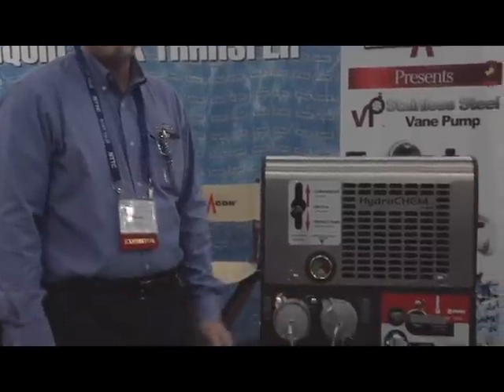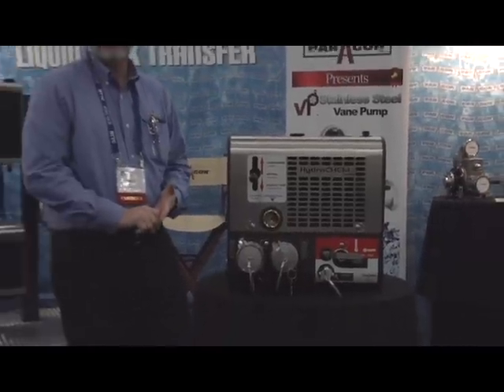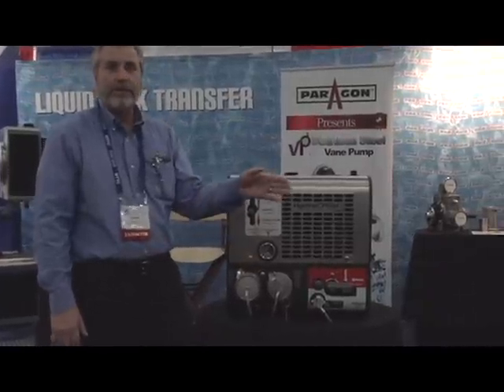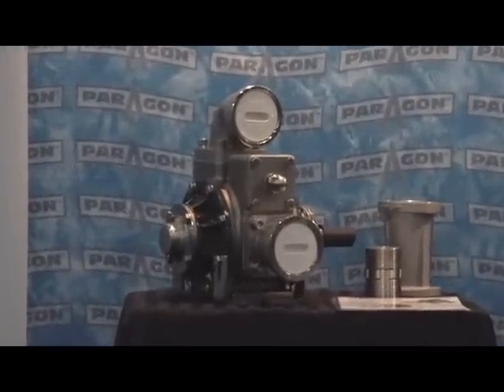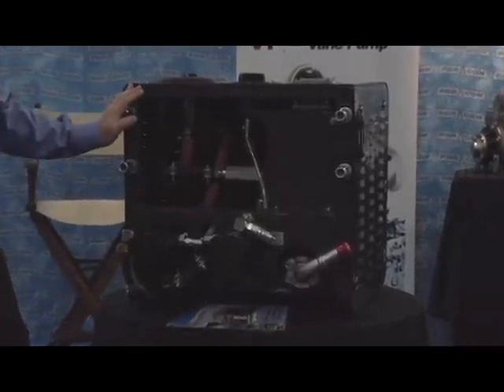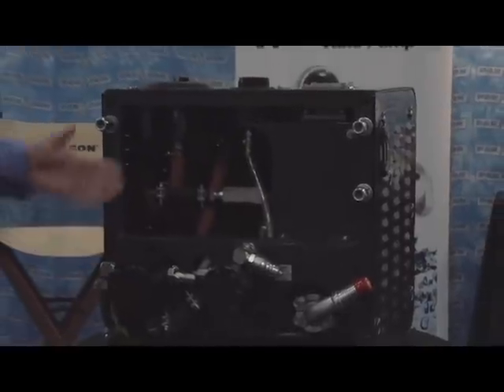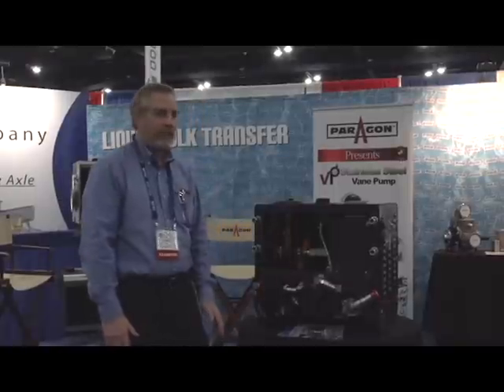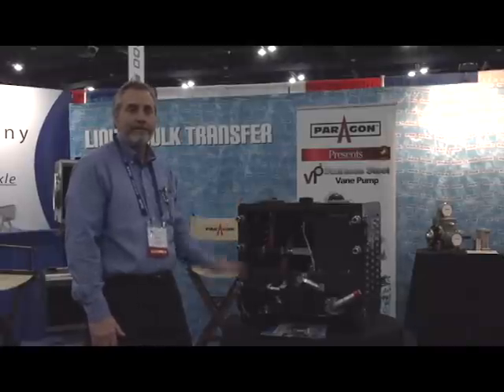Paragon HydraCHEM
Drake Miller, National Sales Directory of Paragon Tank Truck Equipment demonstrates their all new all-in-one HydraCHEM at NTTC's Tank Truck Week held November 11-13, 2015 in Houston, Texas.